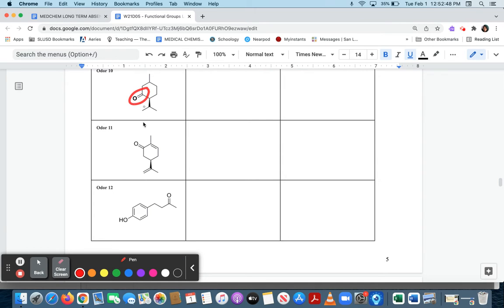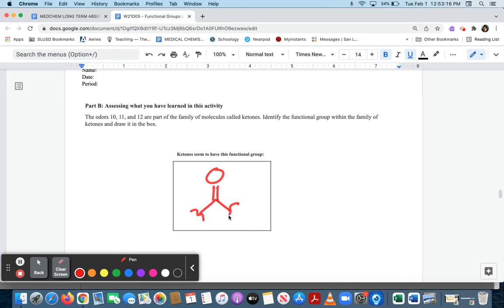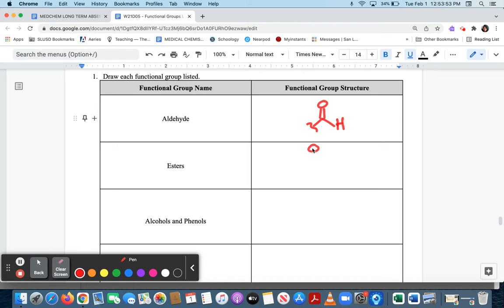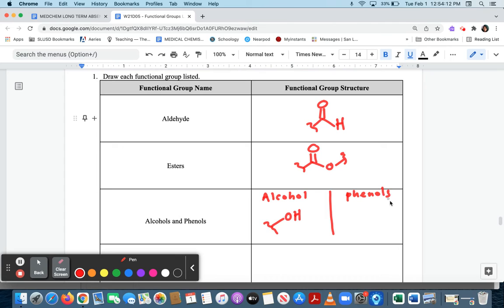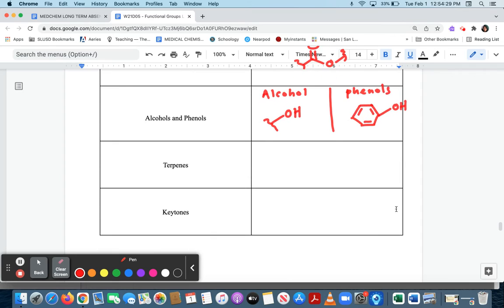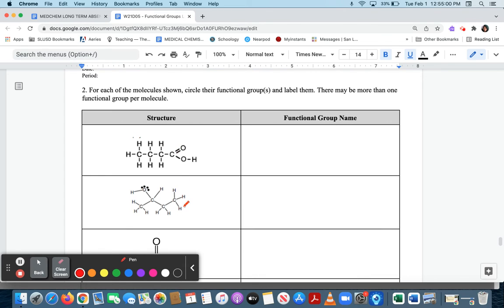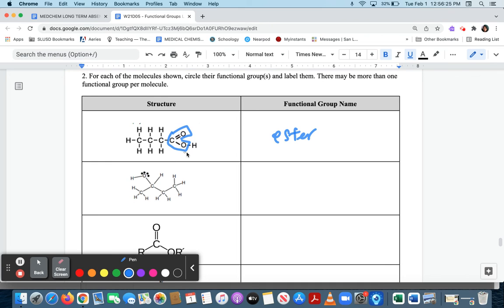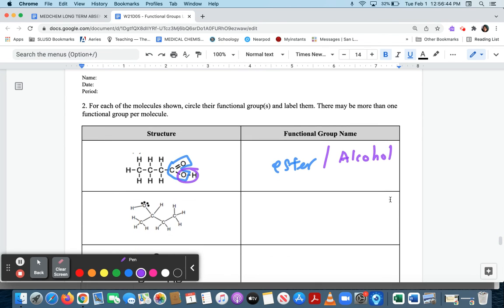Identifying Functional Groups